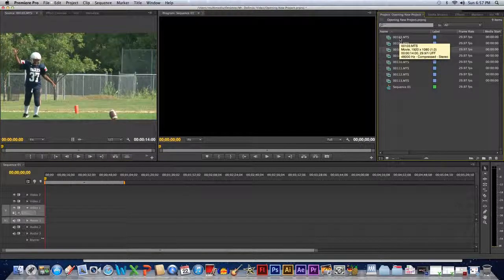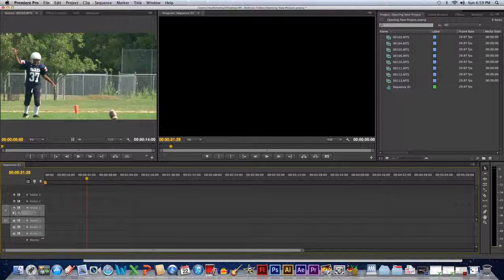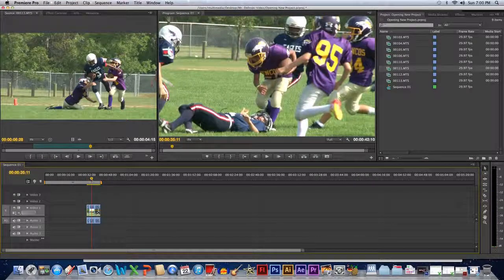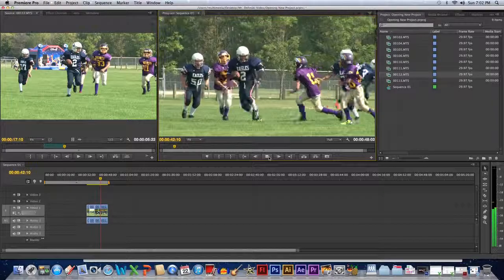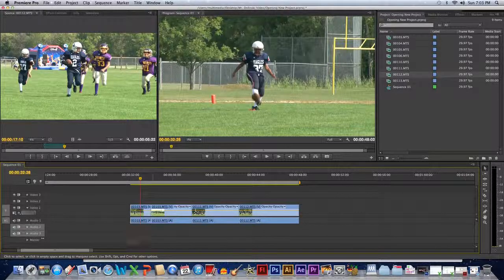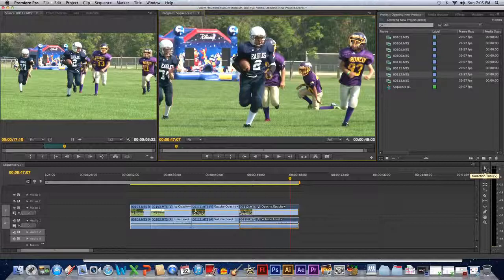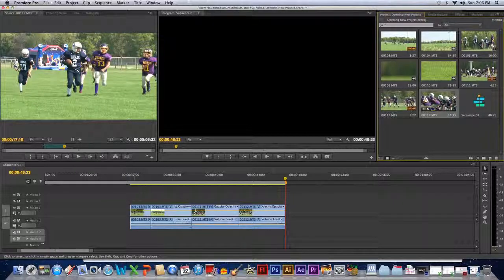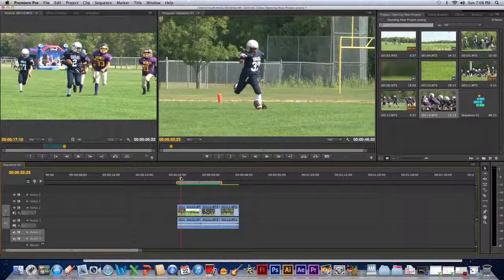Premiere Pro Tut 3: Editing Basics